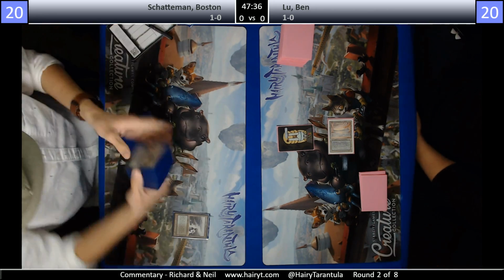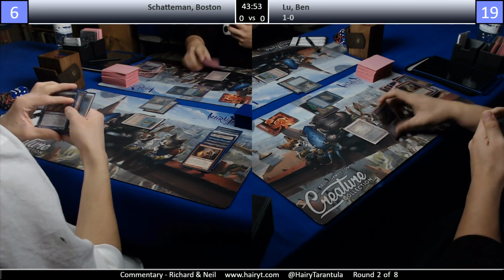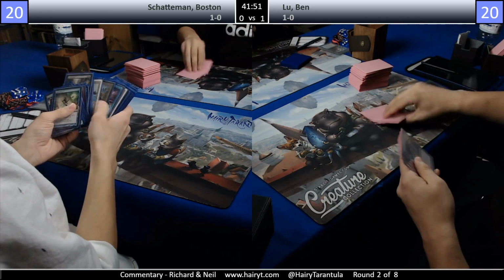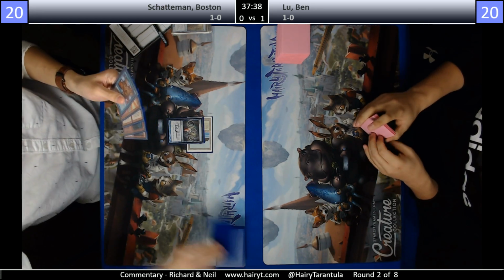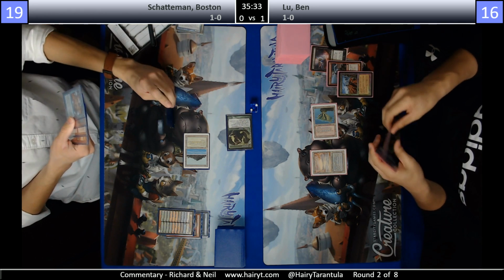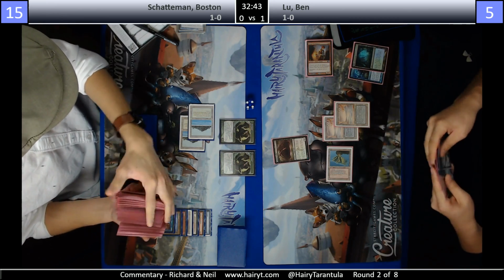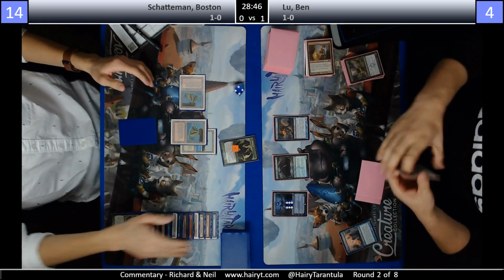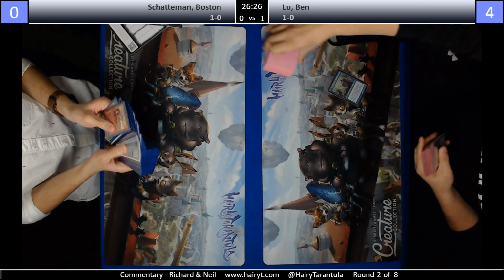Hairy Tarantula Challenge Series Legacy Round 2